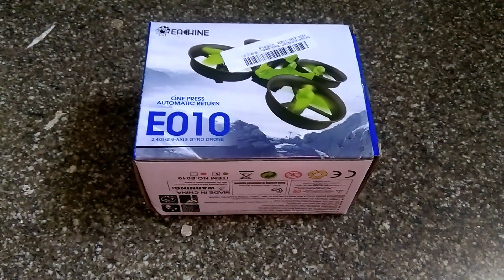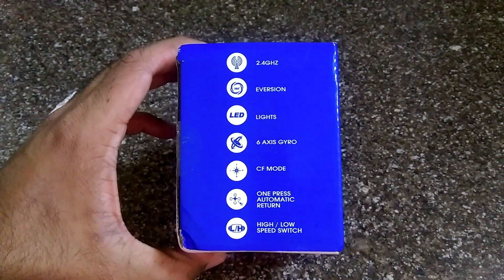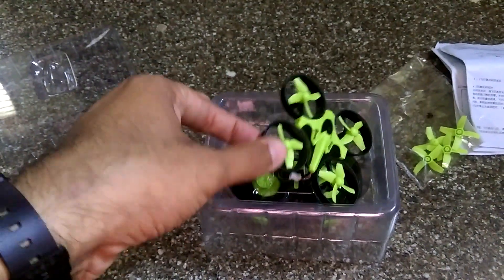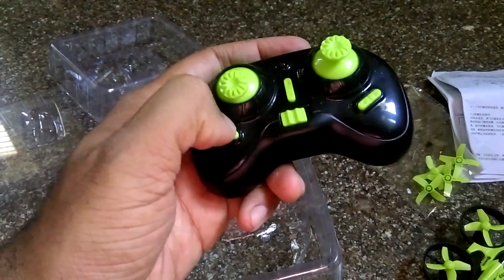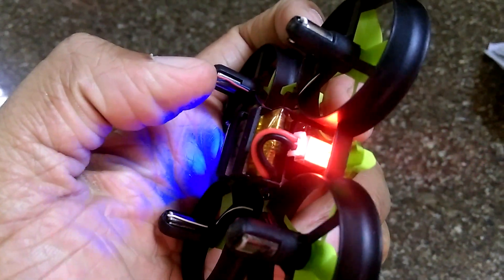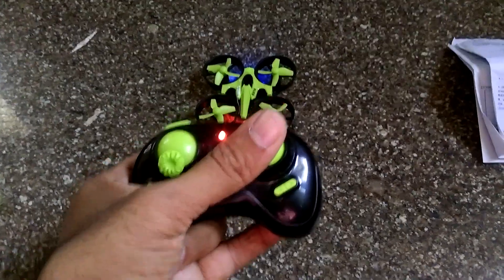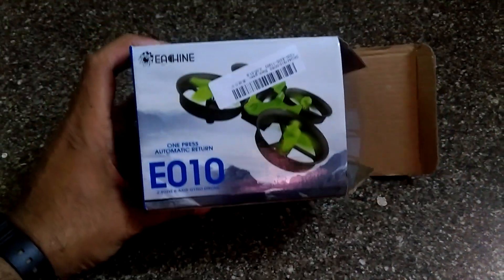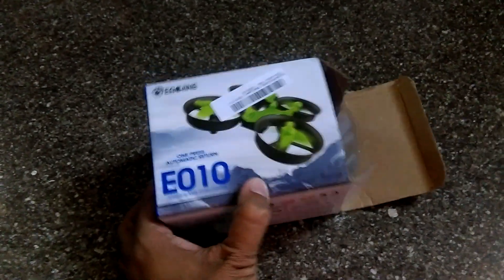My FIRST micro DRONE in INDIA | Unboxing and test flight | Eachine E010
Unboxing Eachine E010 Quadcopter/Drone.I got it shipped from China to India by ordering it on banggood.com - Rs
994.44